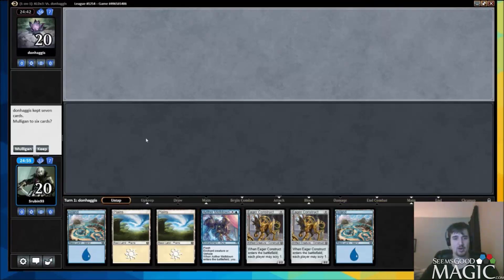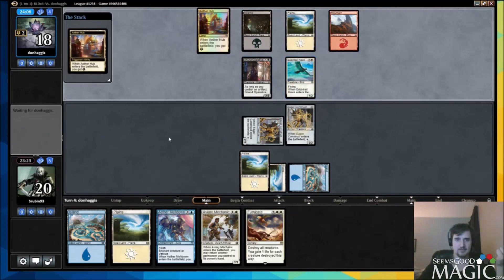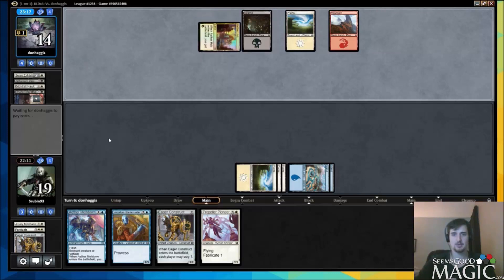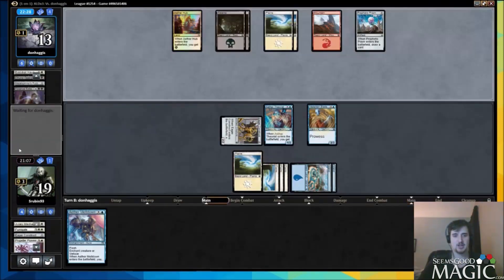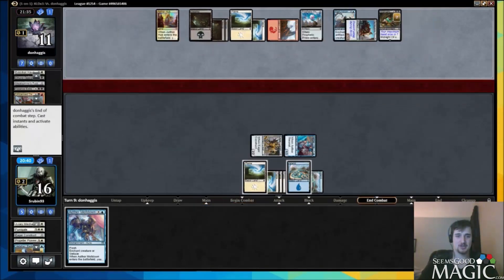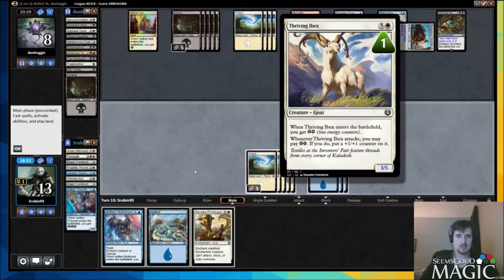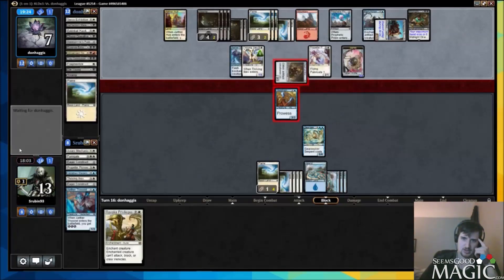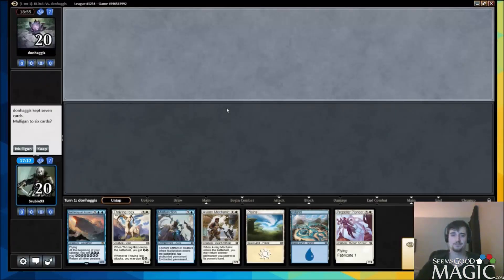Kaladesh Draft #45 with Sam Rubin - Match 1